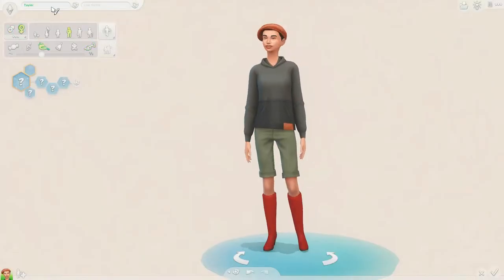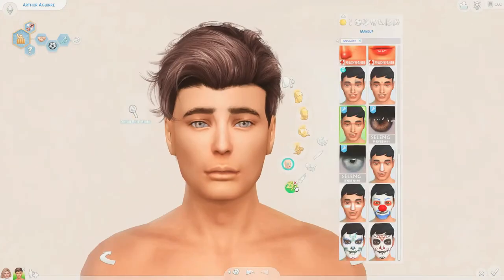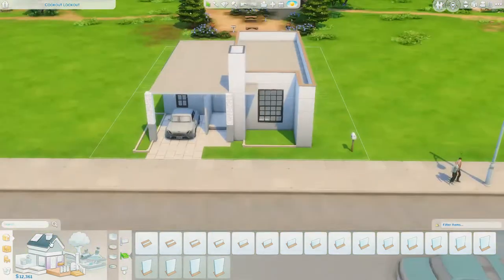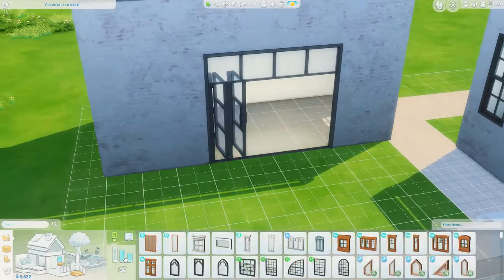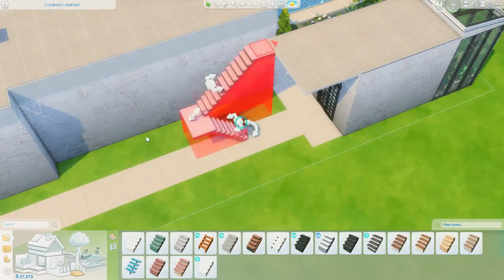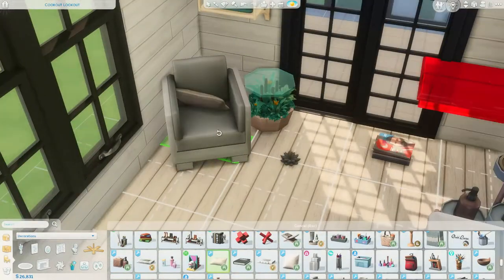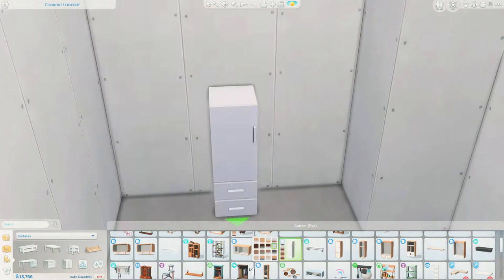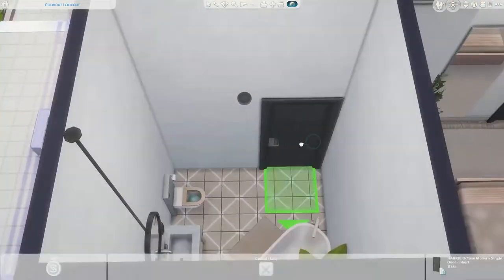Modern Minimal Home with Yoga Studio | Sims 4 Speed Build with CC | SimsieCassie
Welcome to Simsie Cassie and my thirdspeed build video.
Today I created a modern minimal starter home, with an outdoor yoga and massage studio.

Filmed and edited using Filmora Wondershare.
Intro and outro made with Canva
Voice over using Samsung A70 Voice recording app.

The Sims Resource for all other cc.